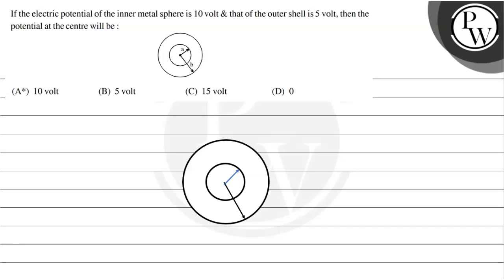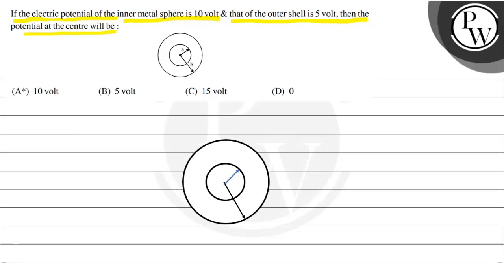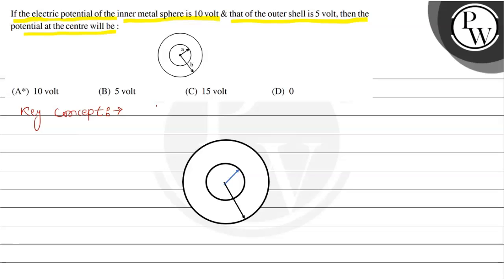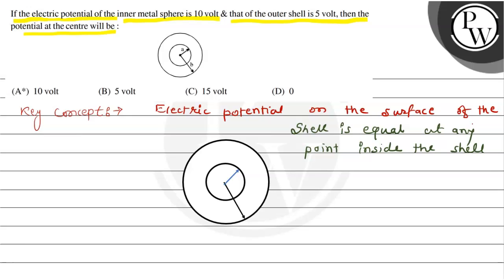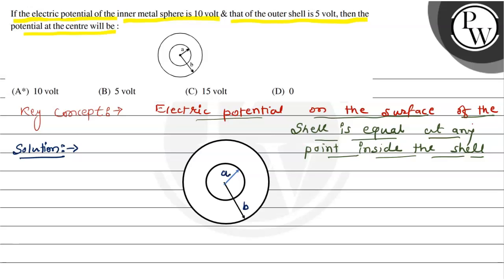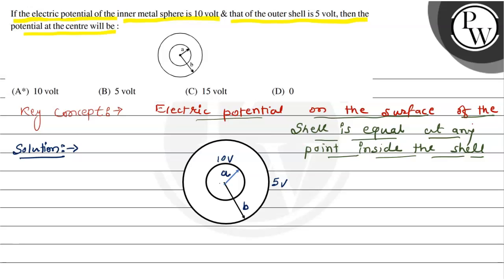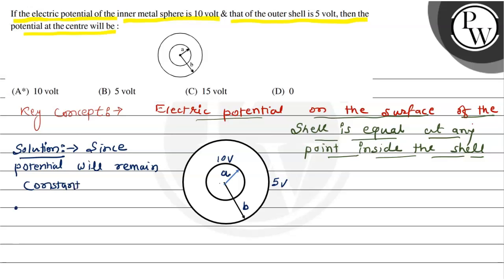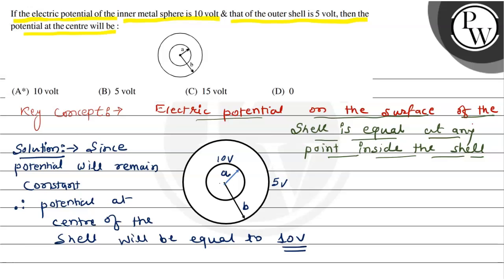If the electric potential of the inner metal sphere is 10 volt \& that of the outer shell is 5 v...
If the electric potential of the inner metal sphere is 10 volt \& that of the outer shell is 5 volt, then the potential at the centre will be :
\( P \)
W
(A*) 10 volt
(B) 5 volt